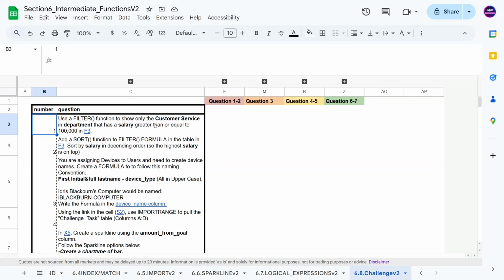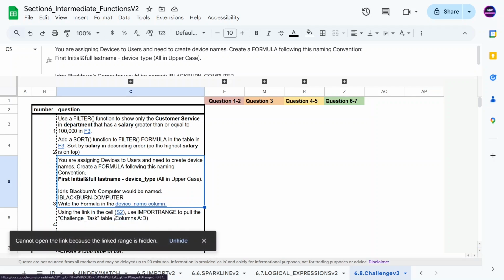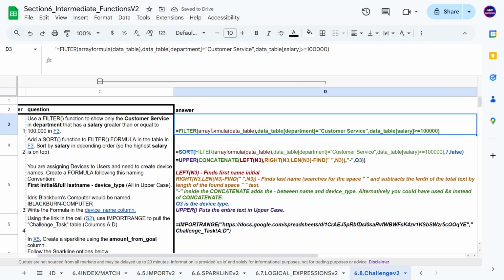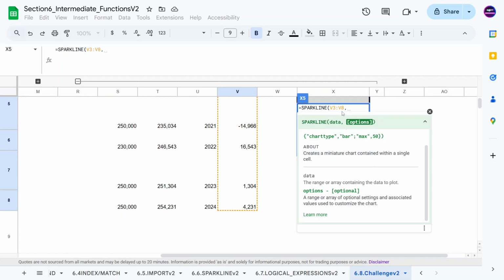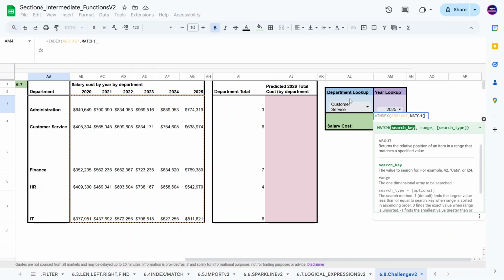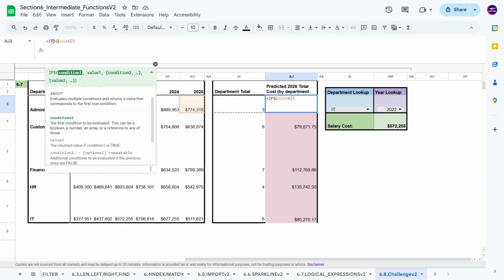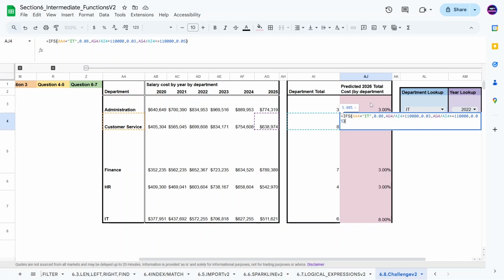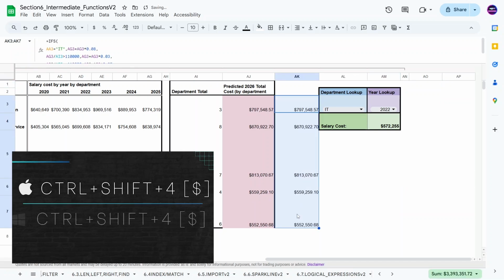Section 6 Challenge Task!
This video is the Challenge taskalk through! Try them on your own, then watch for answers. As we are building complex formulas, there are often many ways to solve a single question, so do see if your solution gets the same results, it may look slightly different than my solution!

Current Section:
➡️Section 6: Functions

Previous Sections:
✅Section 1: Organization

⏳Timestamps:
(00:00) Introduction
(00:25) Question 1
(01:33) Question 2
(02:11) Question 3
(04:39) Question 4
(05:37) Question 5
(07:33) Question 6
(08:58) Question 7
(14:05) Conclusion & End Slides

🎵Music is "WFH" made by me with my solo music project name,